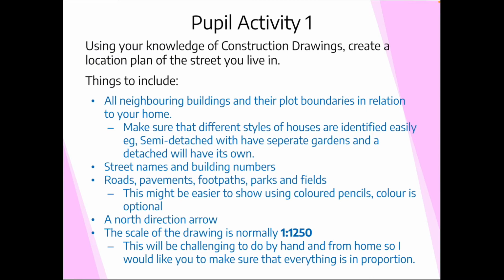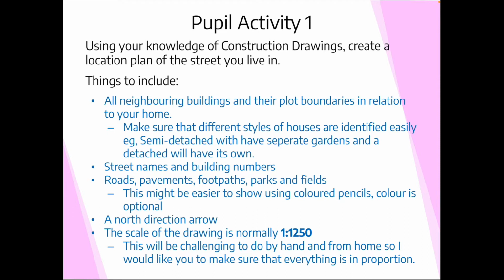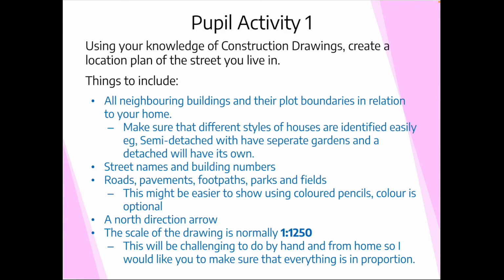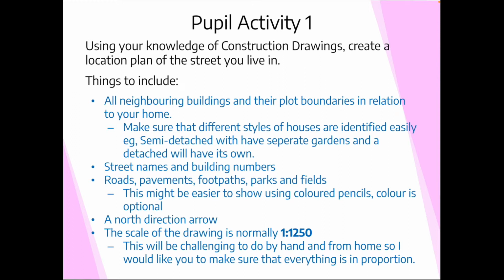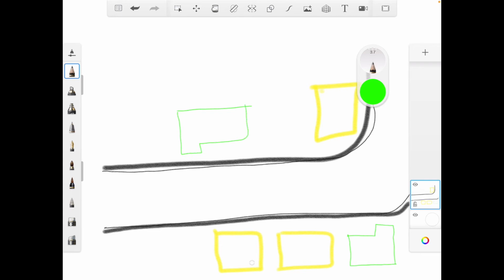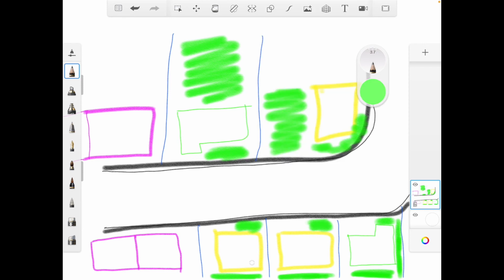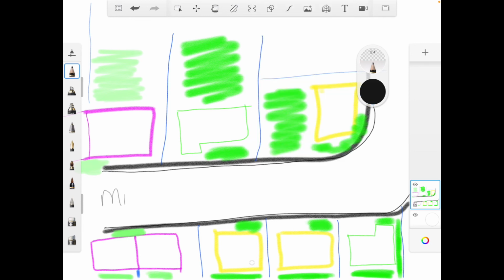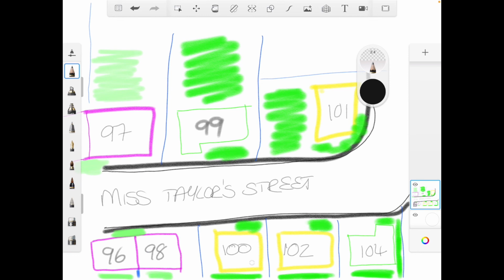N5 GC - Creating a location plan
This video links to Pupil Activity 1 in the Construction Drawings Task. Please refer to Google classroom posts and previous videos for further guidance.